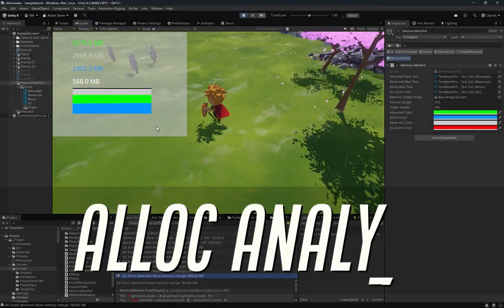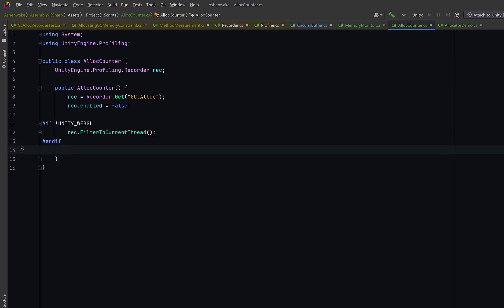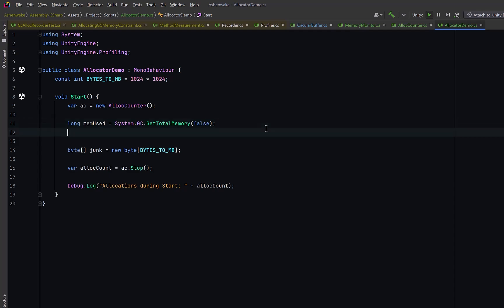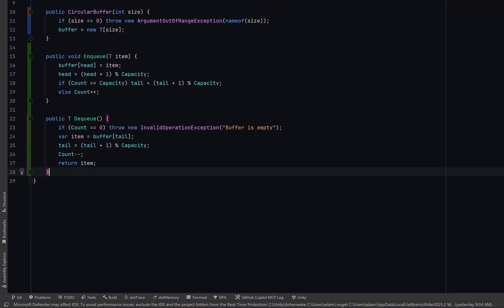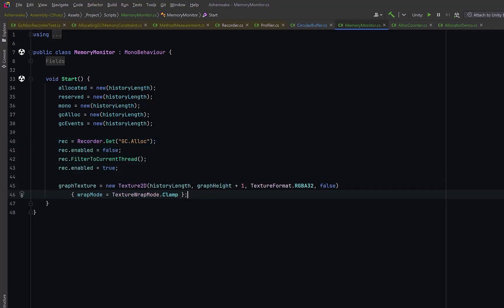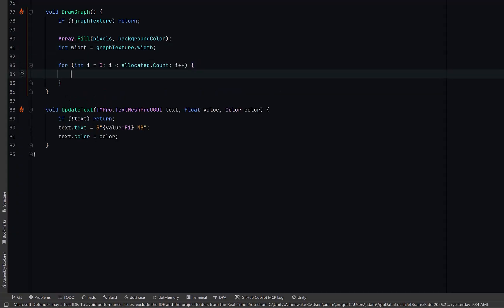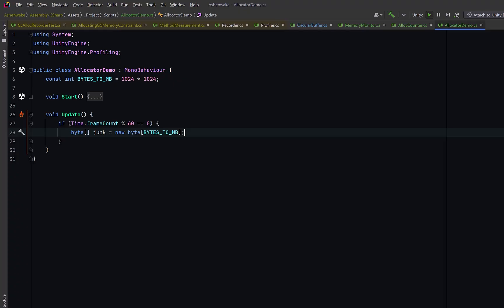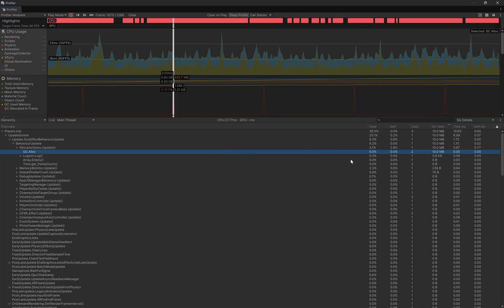Visualizing Memory and Garbage Collection in Unity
Garbage collection is one of those invisible systems in Unity that quietly affects performance—until it doesn’t. In this video, we’ll make it visible. You’ll learn how to build a real-time memory monitor that shows exactly how much memory your game is using, when the garbage collector runs, and how allocations evolve frame by frame. We’ll also create a lightweight AllocCounter tool to measure allocations in any section of code, giving you both visual and quantitative insight into your game’s memory behavior. By the end, you’ll have a practical tool you can drop into any Unity project.

0:00 Alloc Counter
4:43 Circular Buffer
6:39 Memory Monitor